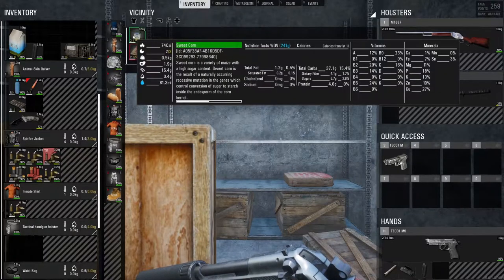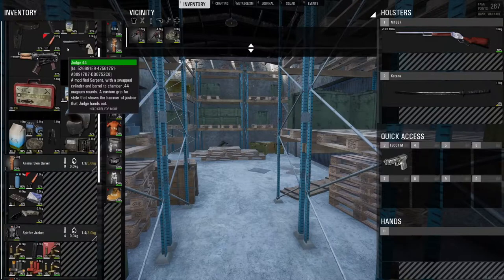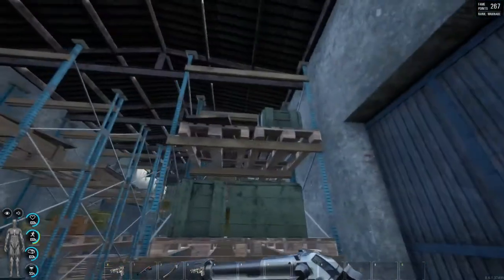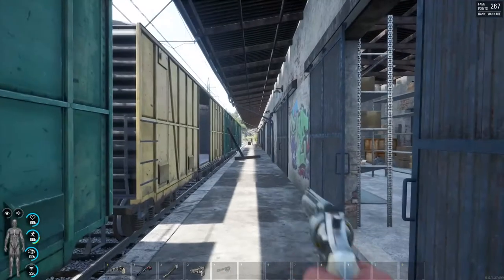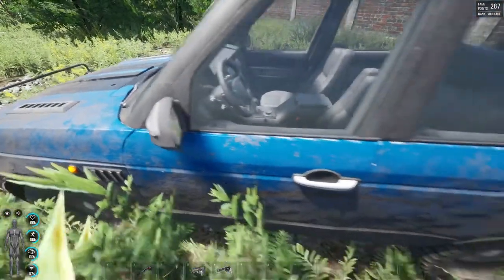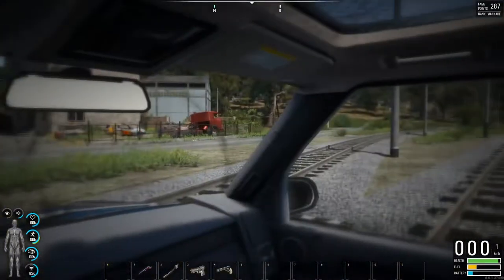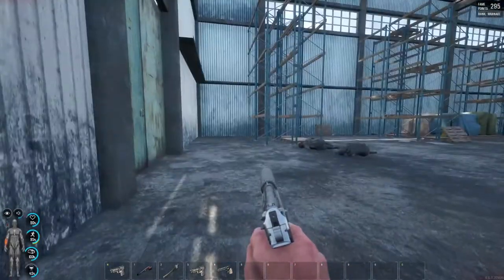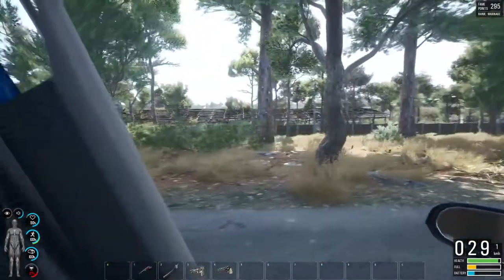Scum Singelplayer: Episode 33 - JACKPOT - Season 2 - 0.6 Update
😲😲0.6 is here and BIG changes come with it 😲😲

The gameplay takes place in Croatia where up to 100 players per server will attempt to survive and get off the island by first removing the implant which prevents them from leaving.

Things like combat will depend on the player's skill level, but also on things like stamina, health and so on. Wetness, smell, medicine, cooking, hacking, crafting, hunting and poison will also play a major role in the gameplay.

The game will offer both third and first-person perspectives, from which the player can alternate, but will prevent third-person peeking by hiding anything a character cannot see.